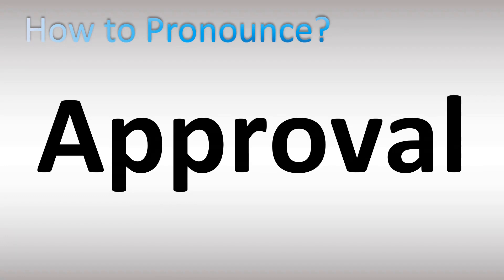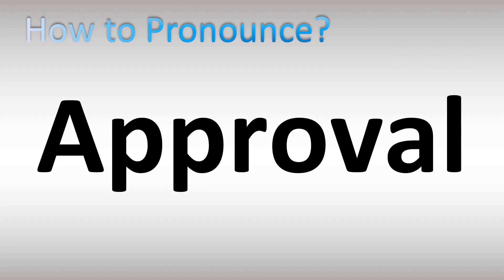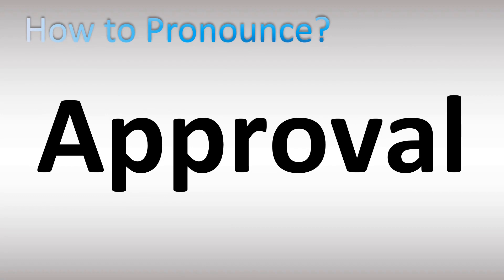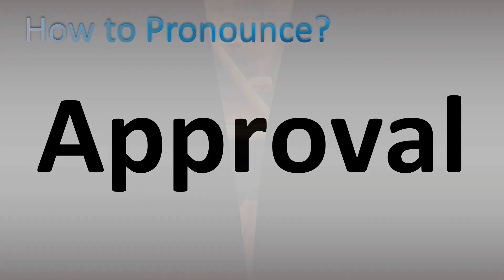How to Pronounce Approval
This video shows you How to Pronounce Approval, pronunciation guide.

00:00 - Pronunciation Intro
00:16 - How to Pronounce Approval
01:10 - More Difficult Pronunciations